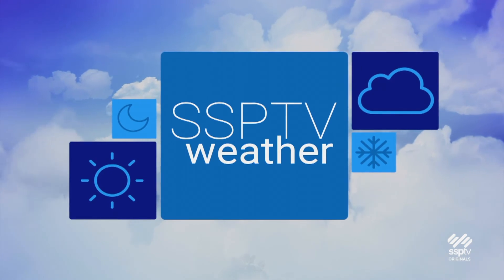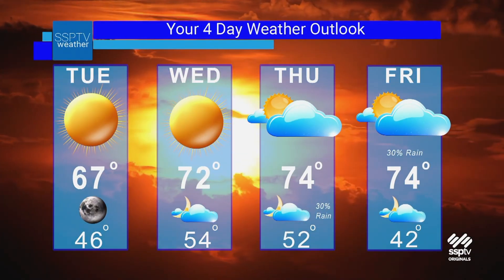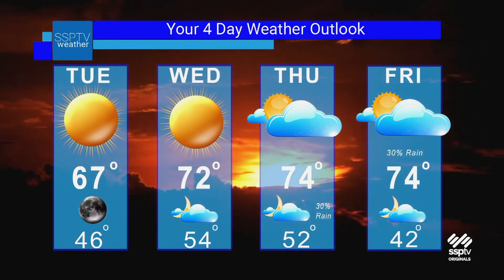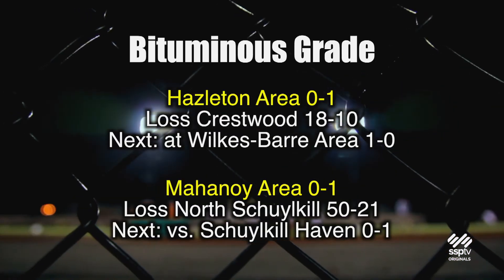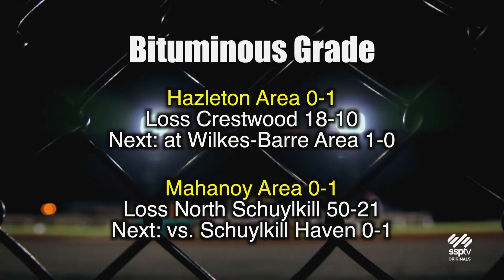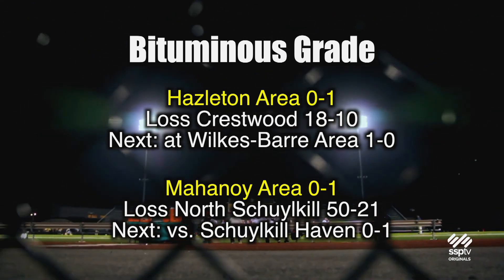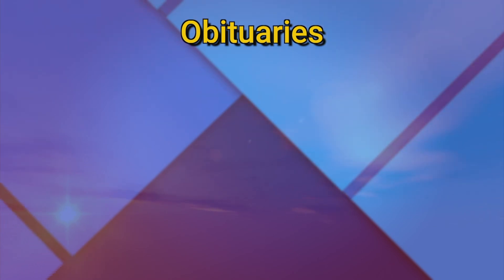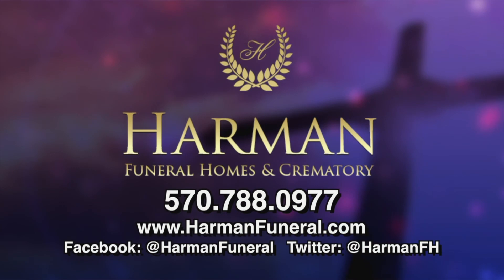SSPTV News Headlines: Monday September 14, 2020